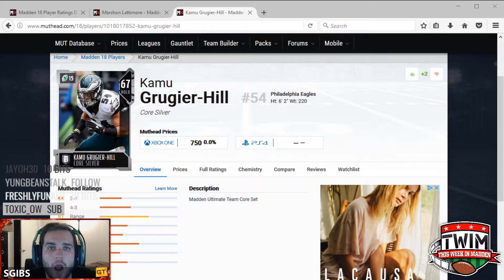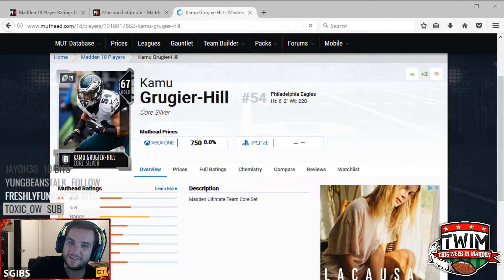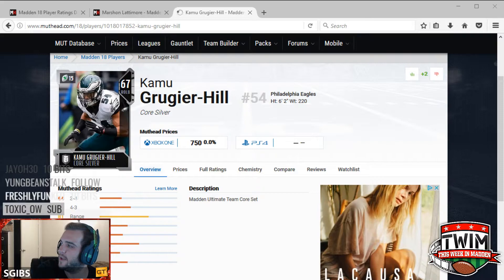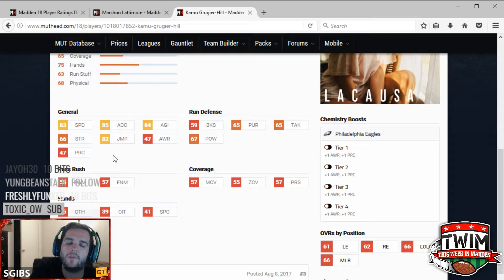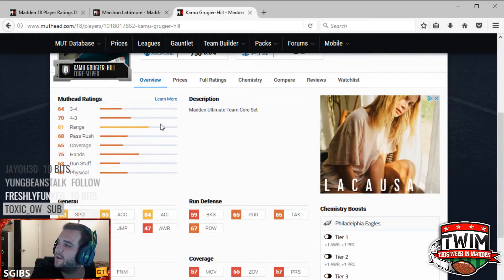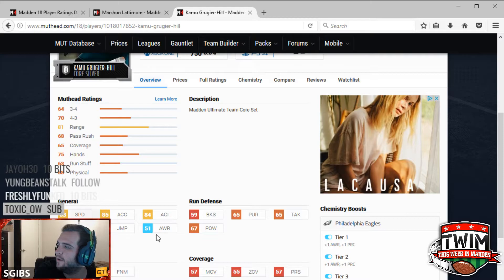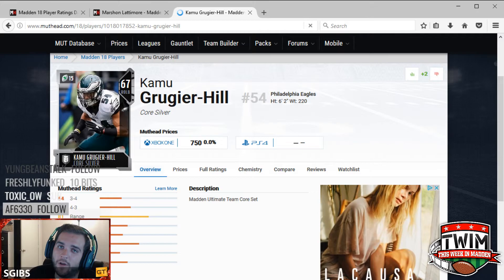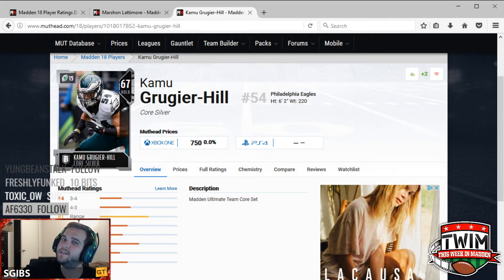MUT Reviews | Kamu Grugier-Hill | Madden 18 Gameplay Tips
Kami Grugier-Hill is one of the best value user linebackers in Madden 18!

-- MADDEN 18 PLAYLISTS BELOW --